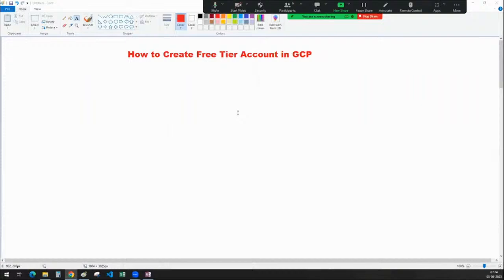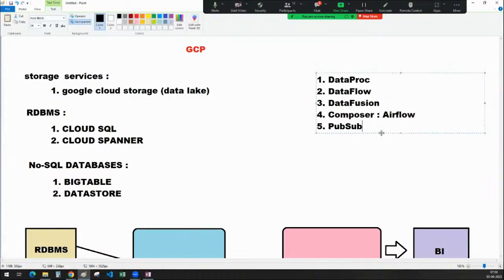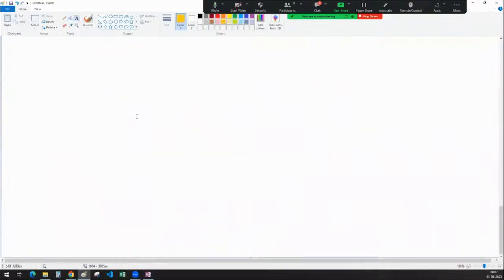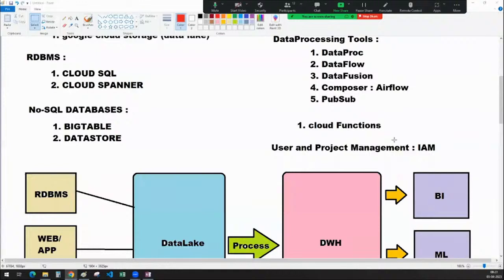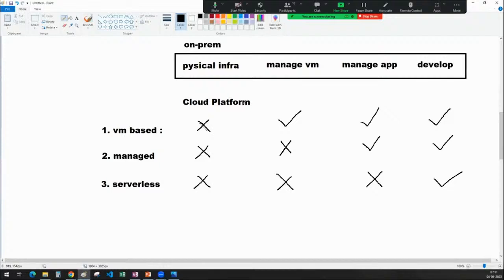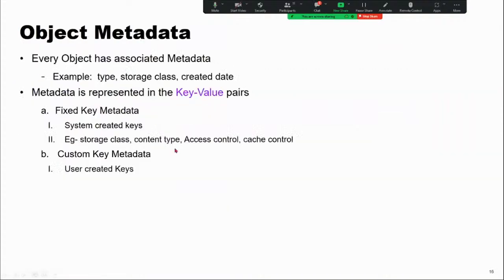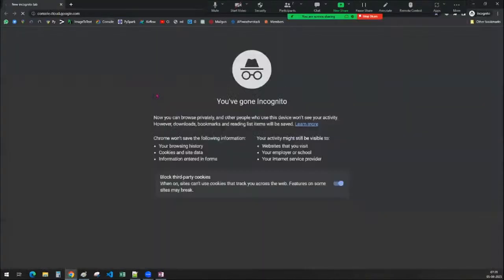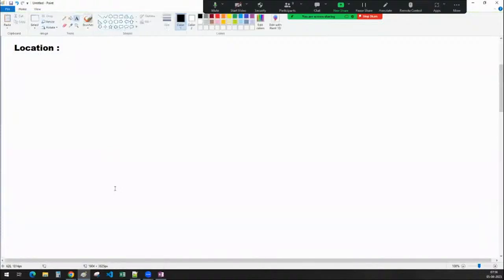GCP (Google Cloud Platform) tutorials by Mr. Shaik Saidhul Sir